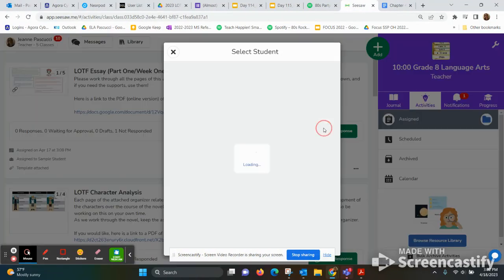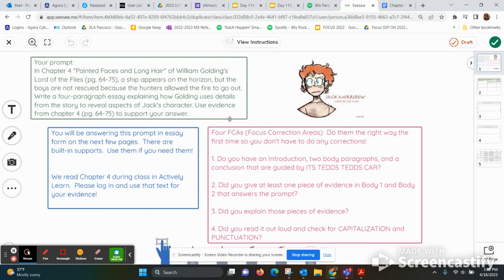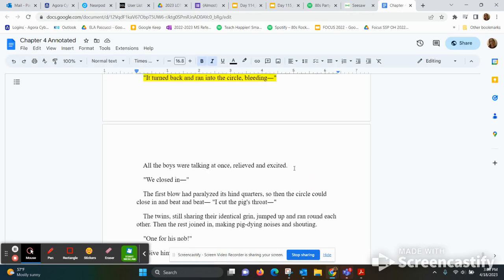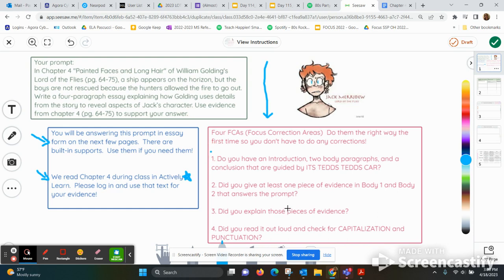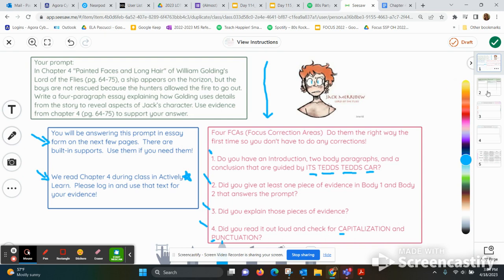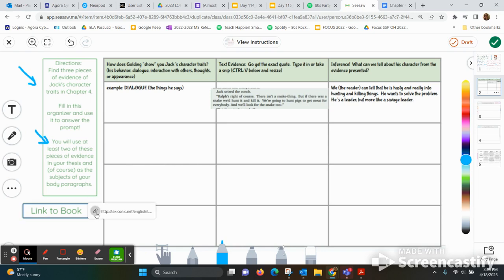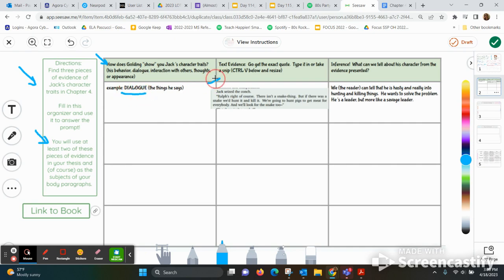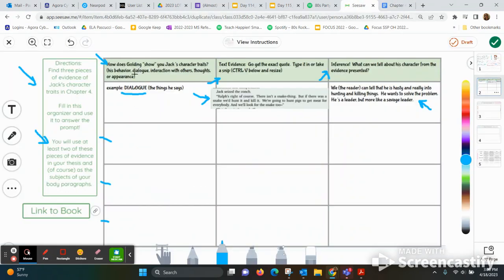Page 1 and 2 of LOTF Essay